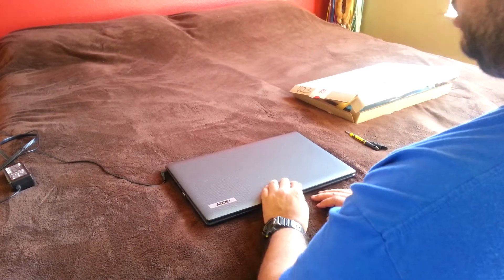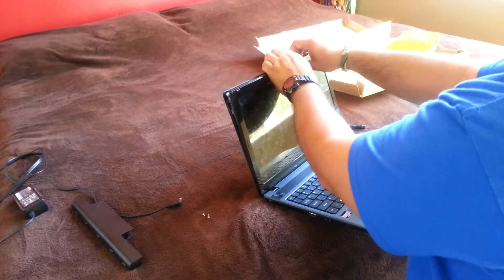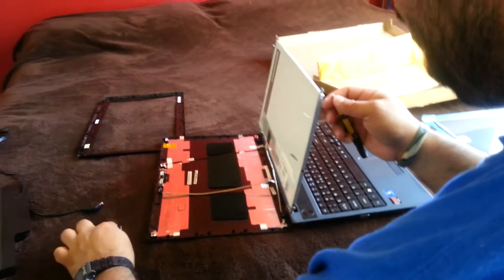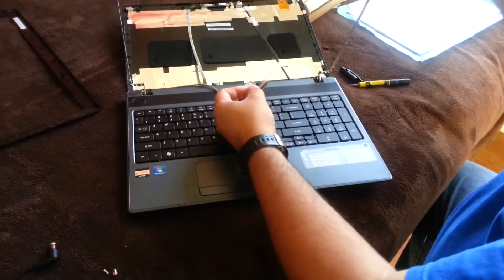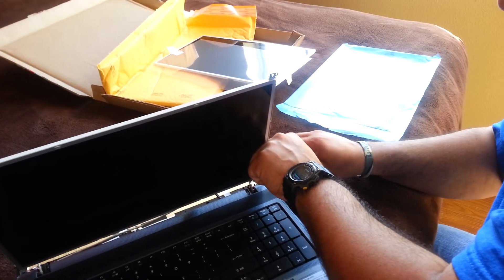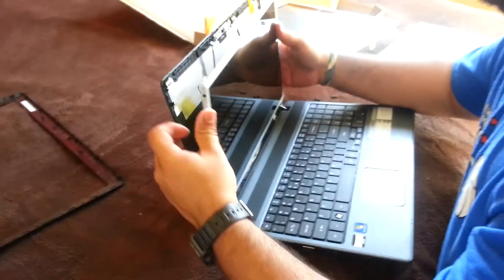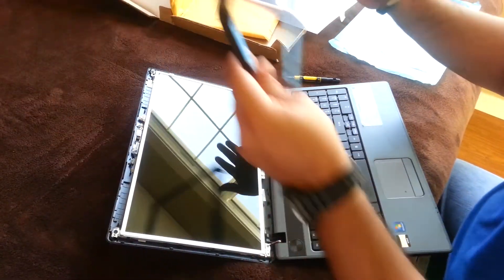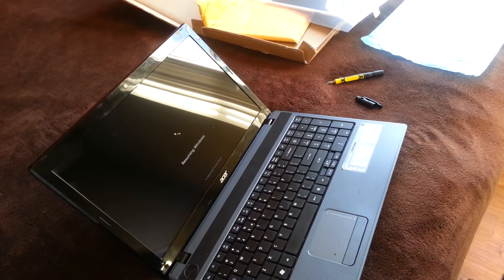Laptop screen replacement / How to replace laptop screen (ACER Aspire 5250)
Step by step video with on screen notes on how to replace a laptop screen for an ACER Aspire 5250